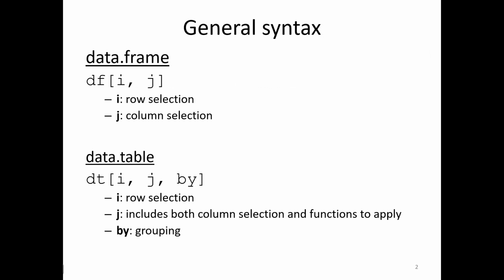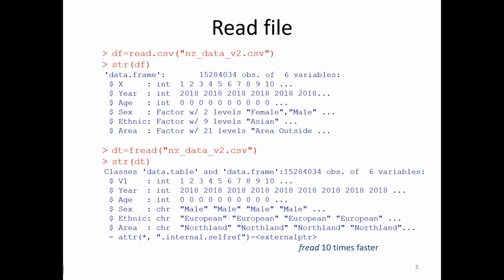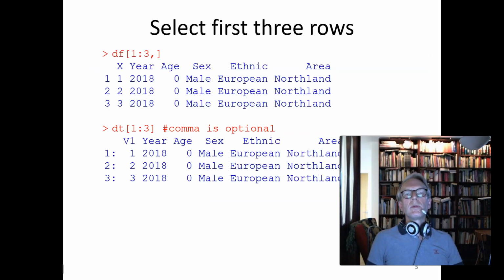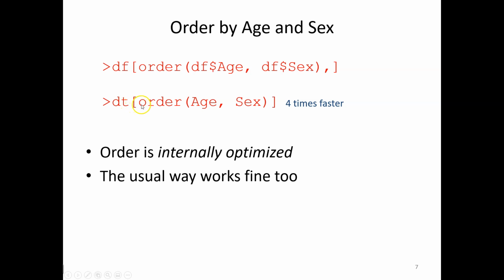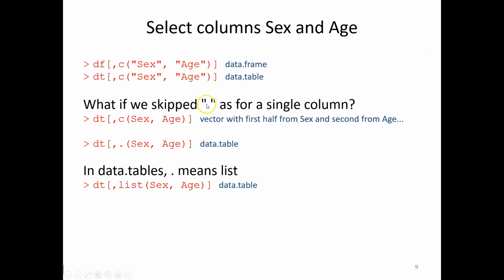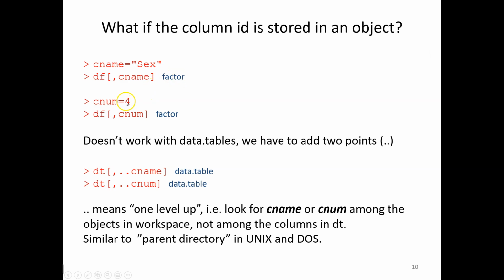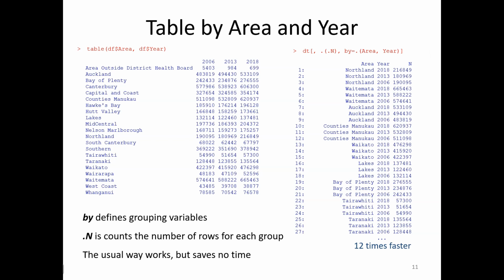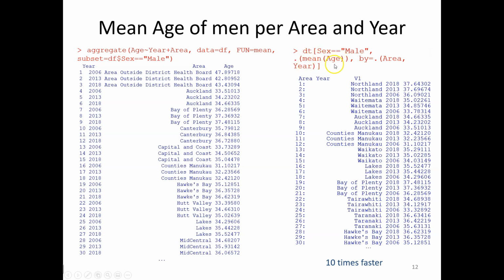data.table in R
Introduction to the popular R package data.table, with code examples and comparisons to standard data.frames.